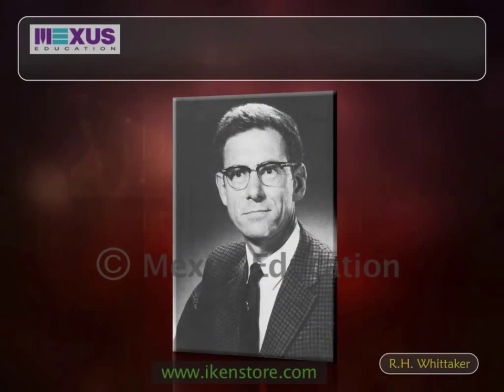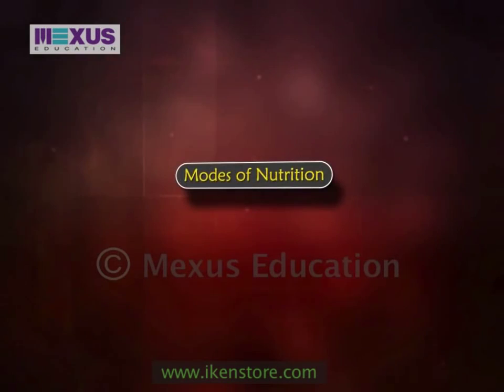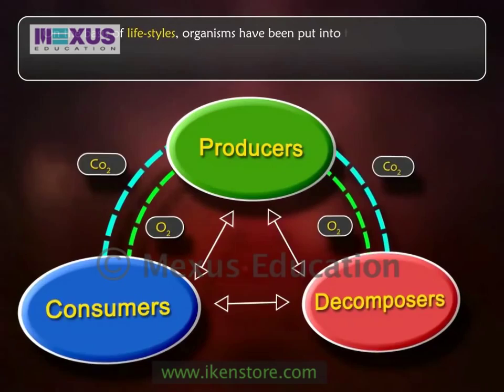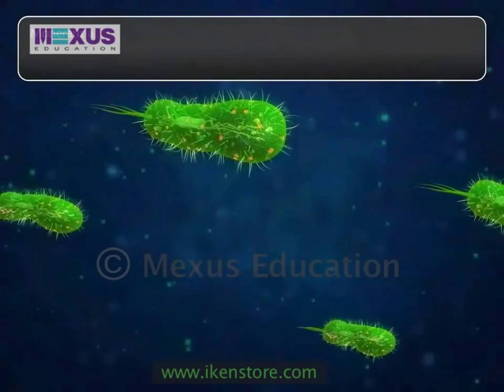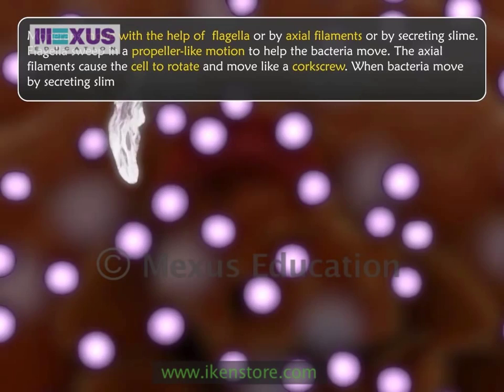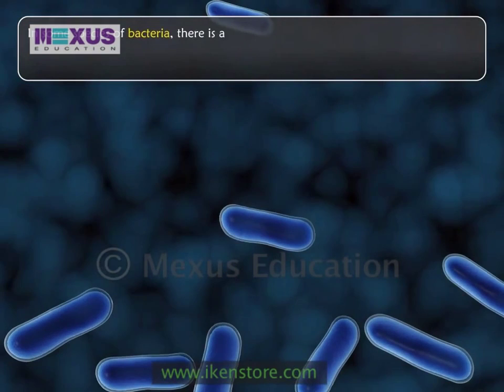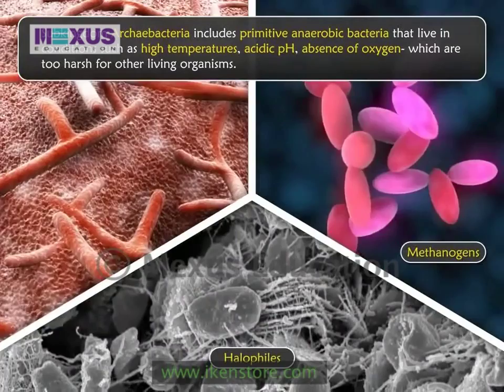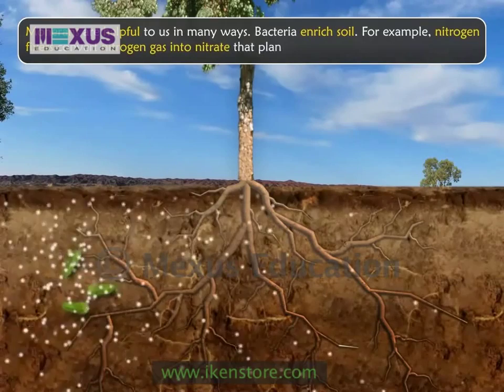Kingdom Monera YouTubevia torchbrowser com